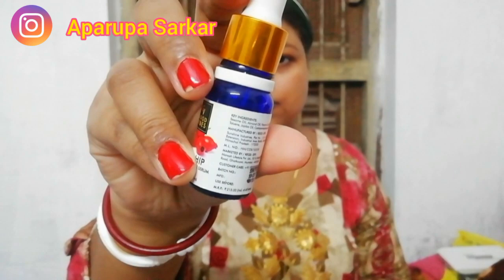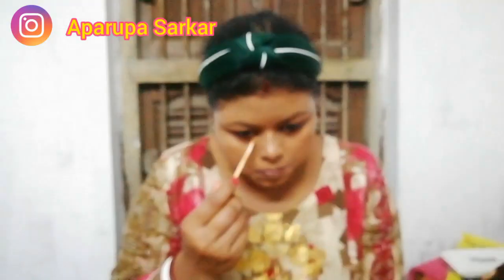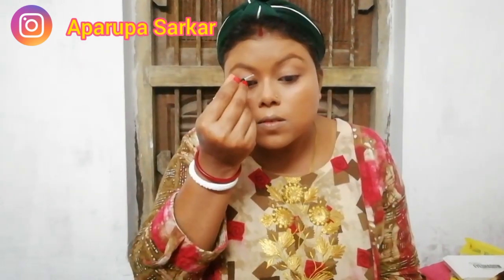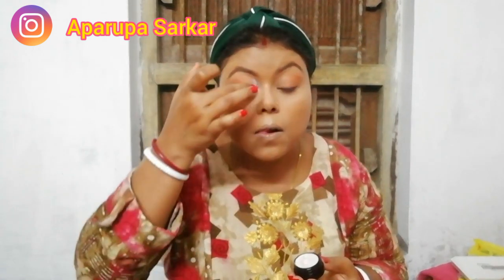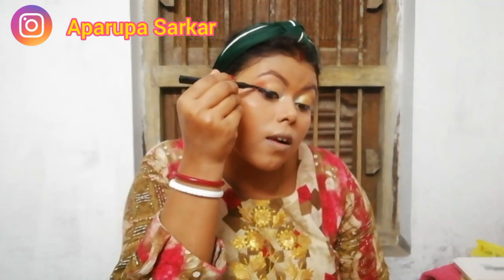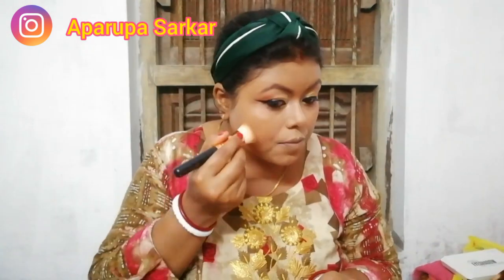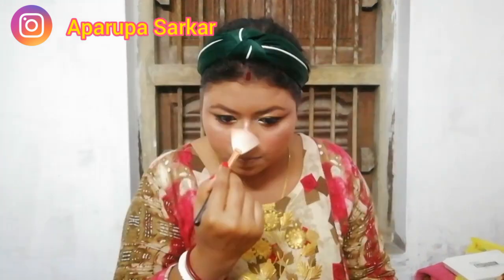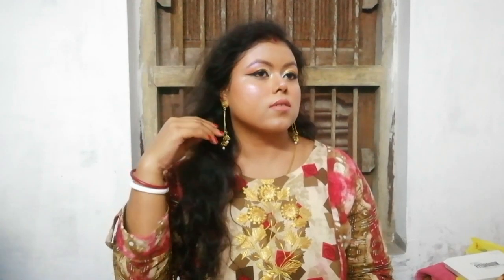GIGI HADID inspired makeup tutorial [APARUPA SARKAR]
# support me to grow my youtube channel.

After few months back,.
 Hii, how are you doing all.
In today's video is such a inspired makeup tutorial, which I love the most. GIGIHADIDINSPIREDMAKEUPTUTORIAL#
I'm so excited to see your response. Hope you all are enjoy the makeup tutorial.

Products used :

1.Plum Green Tea Revitalising Face Mist

 2. Good Vibes Roseship glow serum, Good Vibes facial oil

3. Maybelline master Primer - redness control

4. Maybelline superstay matte Foundation
5. Maybelline Fit me concealer
6. Maybelline Fit me matte +Poreless loose Powder
7. Miss CLAIRE Eyebrow cake
8. Kiko Milano blush
9. CROWN PALLETE, MAKEUP REVOLUTION EYESHADOW PALETTE
10. Maybelline tattoo pen eyeliner
11. Nayka rock the line kajal
12. Maybelline Falsis pushup drama mascara
13. Milani bronzer
14. Maybelline holographic master highlighter
15. Daily Life Forever52 lip liner
16. Kay Beauty matinee matte lipstick
17. Maybelline lasting Fix makeup setting spray

Thank you so much for your love and support. It means a lot..for me.

XOXO..